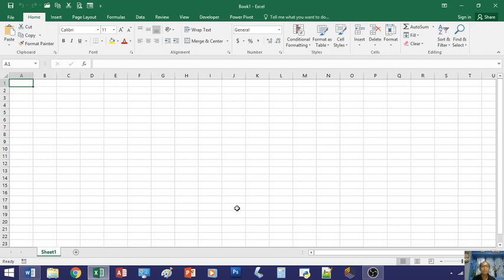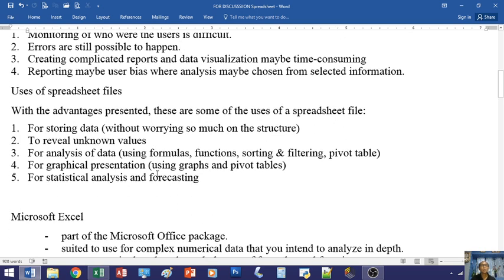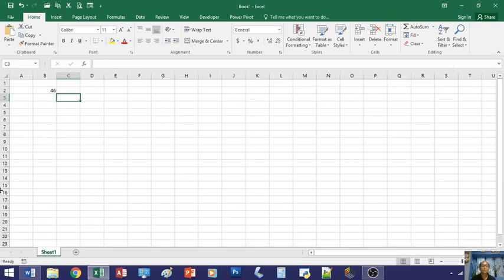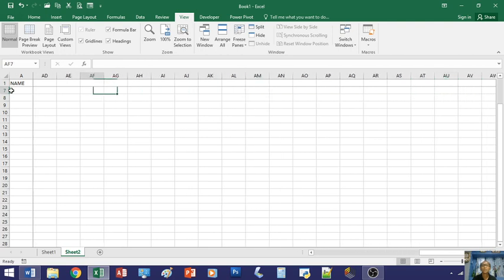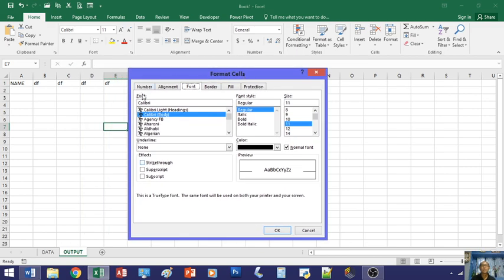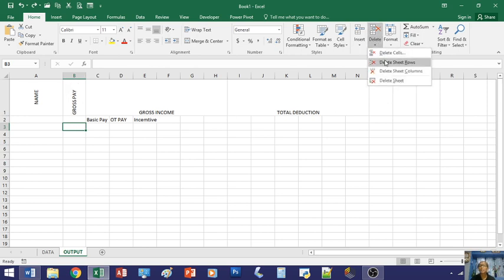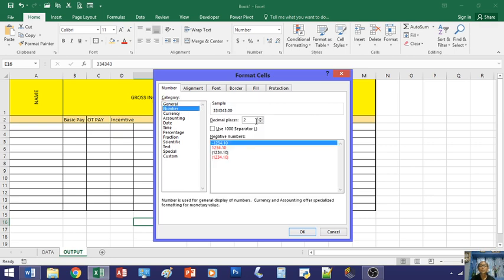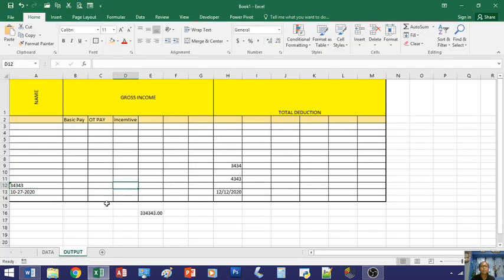MS-Excel - Introduction to Spreadsheet #019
This video presents an overview of what Spreadsheet is. It also discusses MS Excel and its environment plus how to format font, alignment, number. It also demonstrates how to insert and delete sheet, column/s, row/s and how to adjust column width and row height.